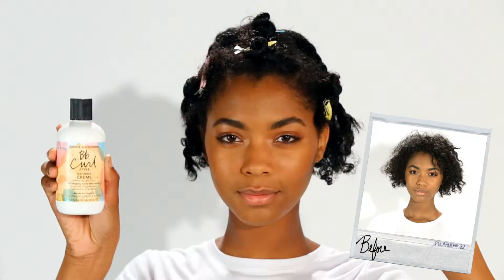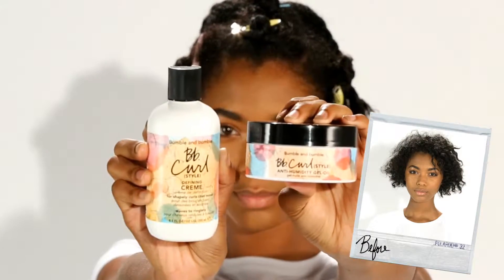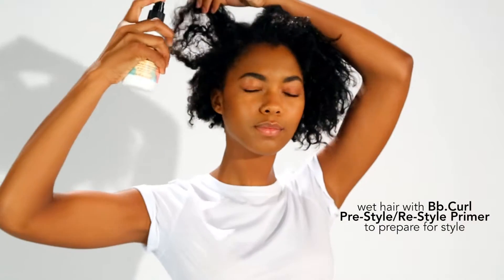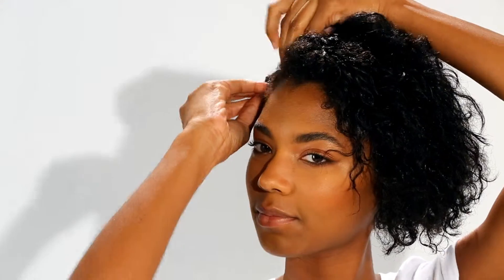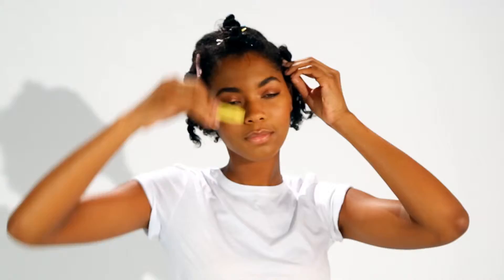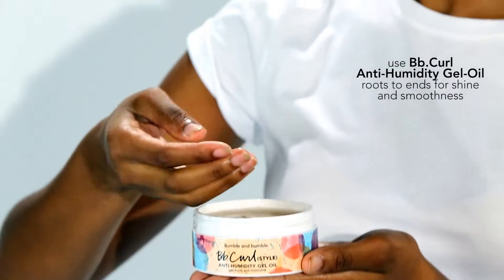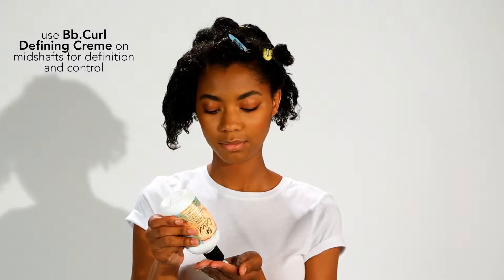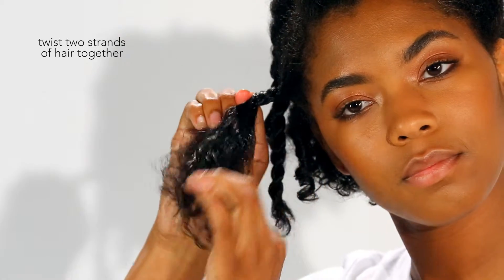Bumble and bumble - How to Use Bb. Curl | bluemercury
Bumble and bumble presents How to Use Bb. Curl. A tutorial on how to style curls from coils to corkscrews.

BUMBLE AND BUMBLE
bb.curl anti humidity gel oil

BUMBLE AND BUMBLE
bb.curl defining creme

BUMBLE AND BUMBLE
bb.curl pre style/re style primer